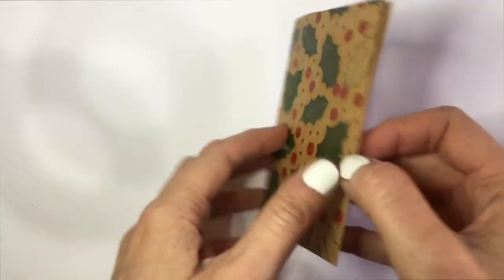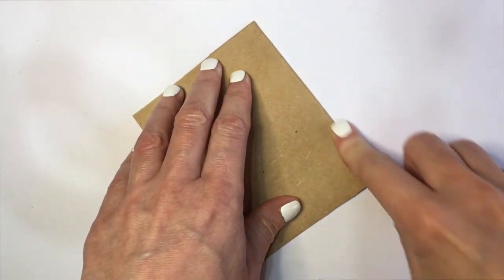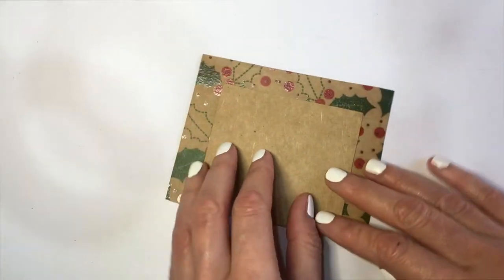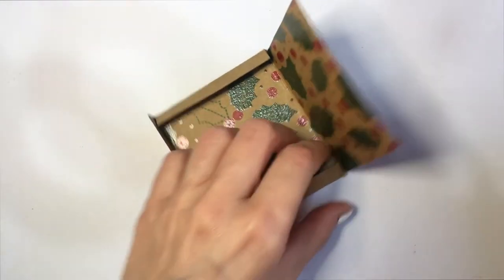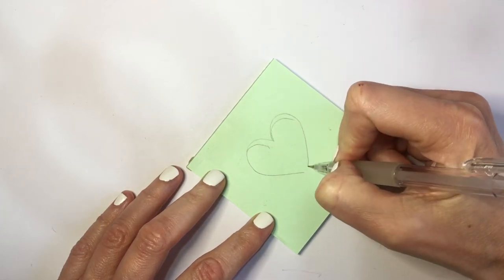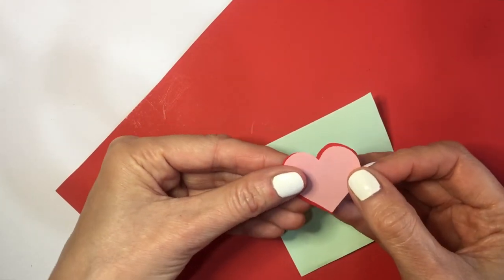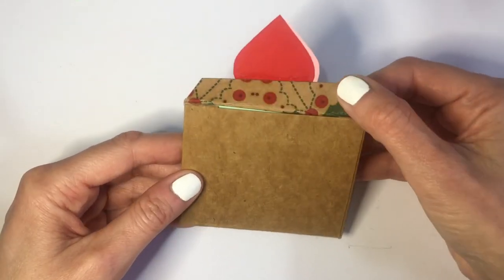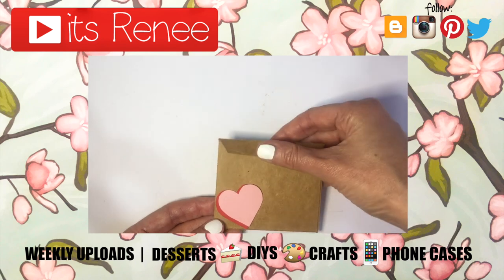DIY Turn Christmas Card Into Valentine´s envelop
Hi! I hope you like this I wanted to show you how to turn a Christmas card into an envelop, perfect for a Valentine´s card!